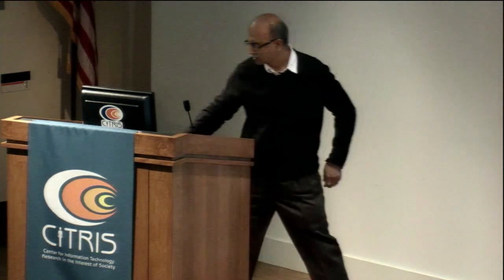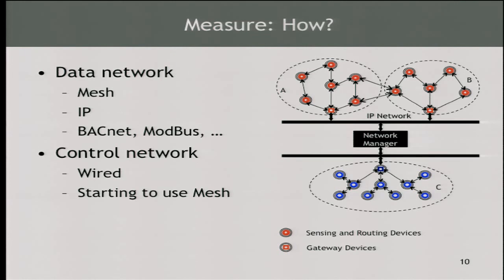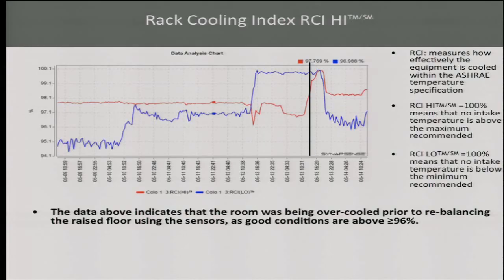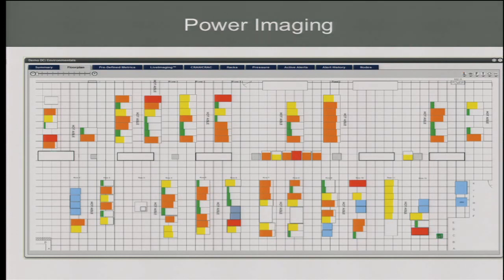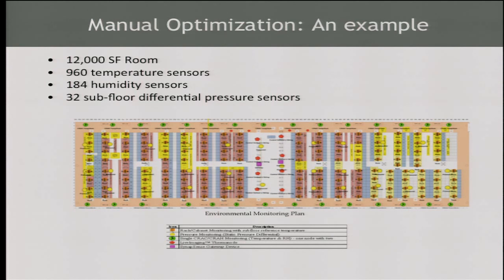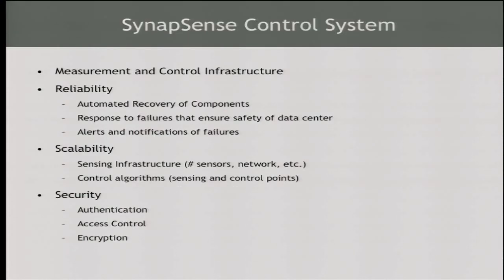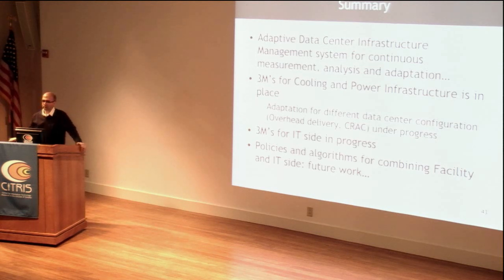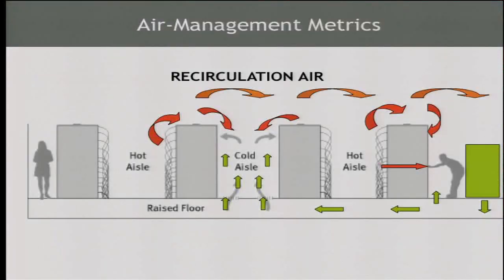Optimizing Data Centers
Speaker/Performer: Raju Pandey, UC Davis

Biography:
Professor Pandey is interested in all aspects of parallel and distributed systems. His current research involves building scalable, reliable, efficient, and secure systems software infrastructure for sensor network-based systems. His research group is also developing fundamental techniques for building distributed systems that can dynamically adapt to changes in their environment and program characteristics.